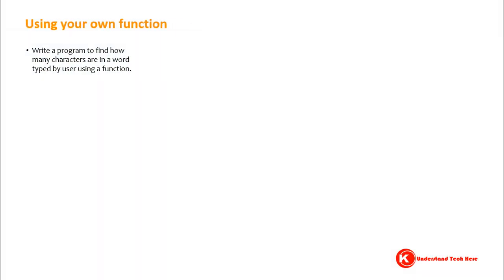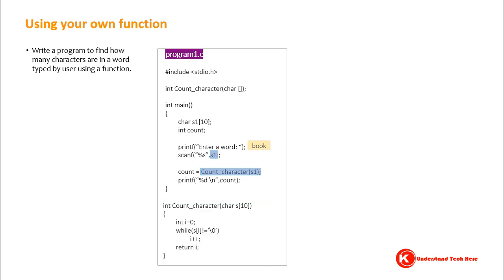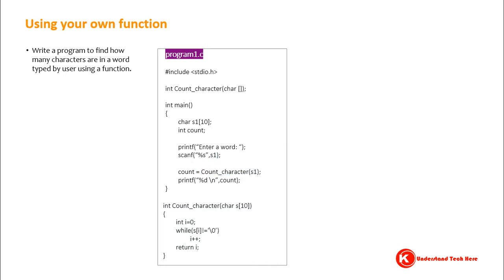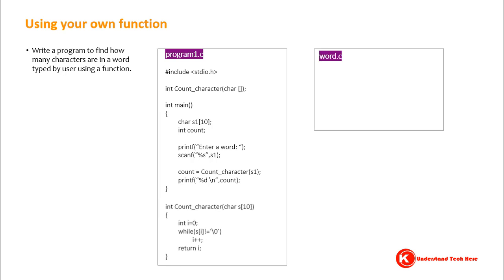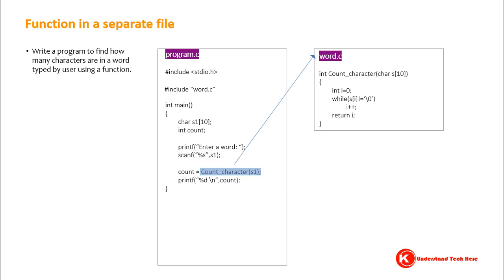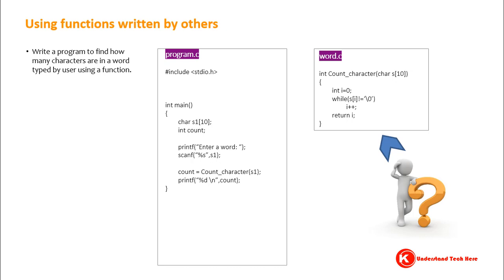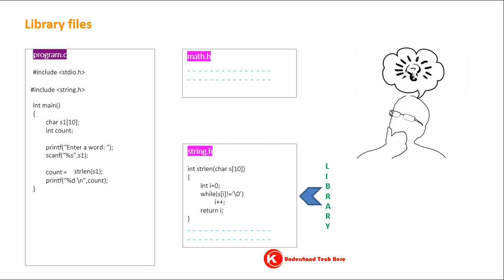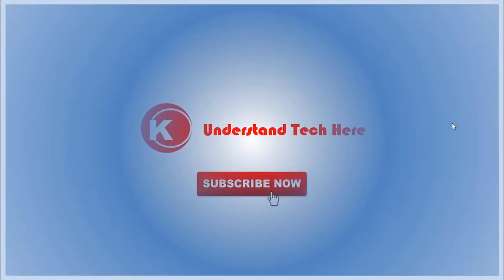Library function in C - Uses and Advantages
Library function is one of the most fundamental feature in programming. It facilitates in code re-use – the big feature that lessen programming development time. Let’s dive in to find out how that’s the case, with practical examples, in a step-by-step manner.

Topics Covered:
00:28 Using your own function
03:00 Function in a separate file
04:22 Using functions written by others/Library function
07:22 Advantages of library function

Click on this link (your support help us to keeps us free)